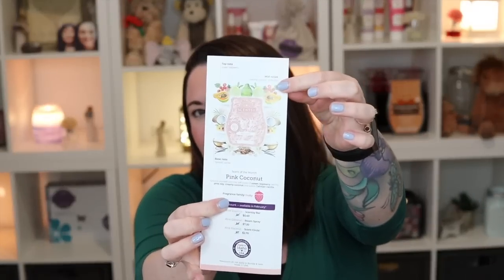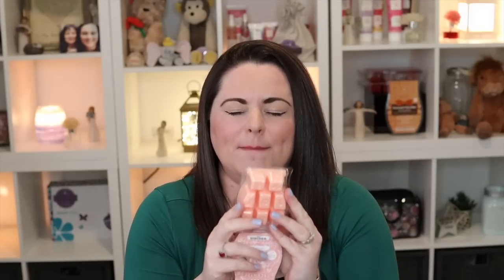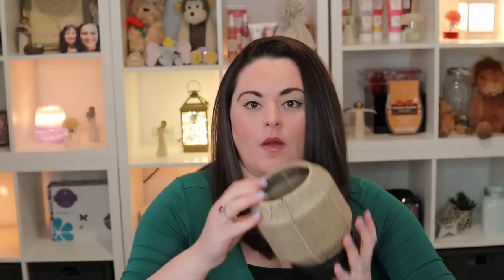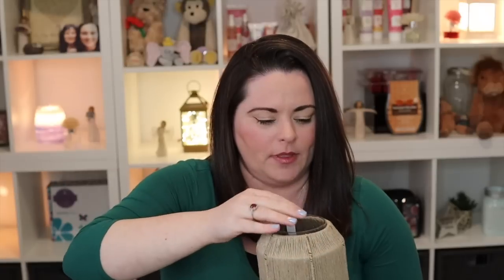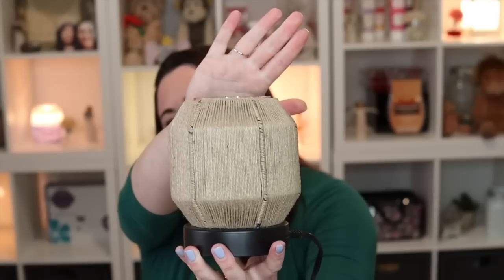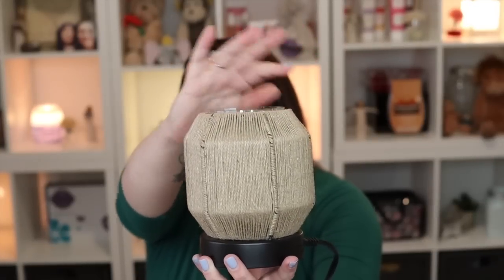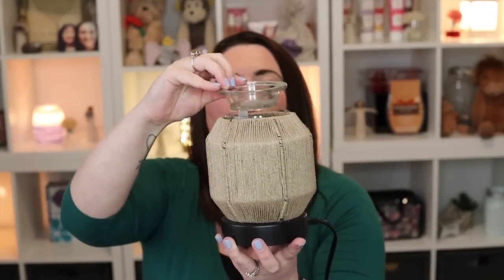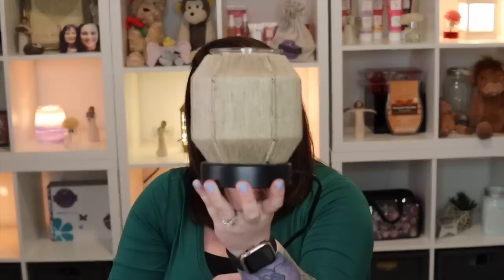February 2023 Scent & Warmer of the Month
Hey Friends!

The February 2023 Scent & Warmer of the Month have arrived so it's time to share and unbox with you!

February Warmer of the Month:
A Twine to Unwind- Bring on the boho to create a serene escape in your own home.  Light shines through hand-woven twine creating a beautiful,

February Scent of the Month:
Pink Coconut- Ground yourself with the soft scent of sweet raspberry, earthy
pink clay, creamy coconut and subtle Tahitian vanilla.
Available in Scentsy Bars, Room Sprays and Scent Circles.
Fragrance Family: Fruity

Our Mailbox:
1123 12th Avenue Rd.